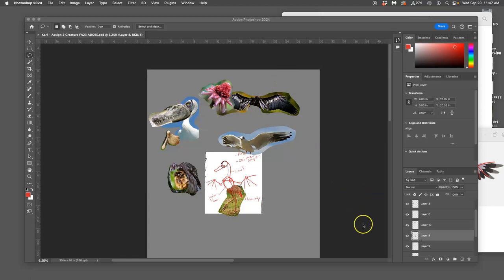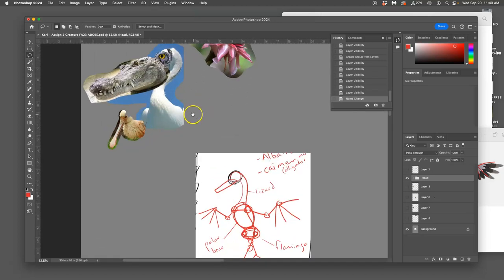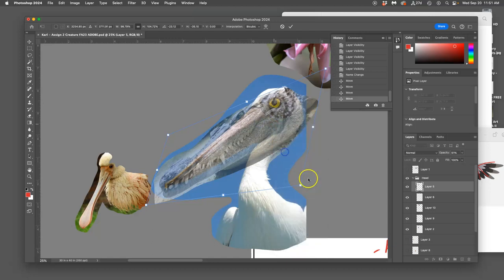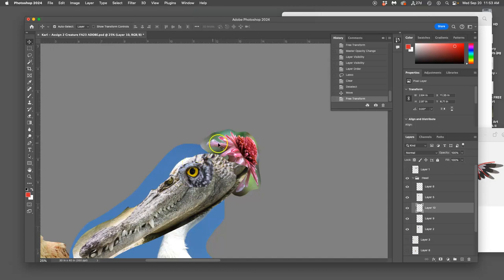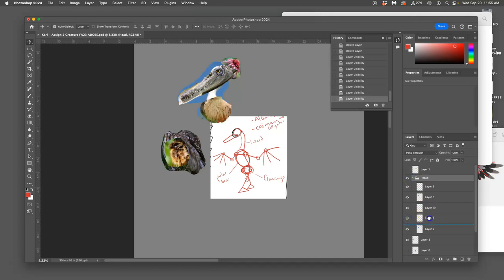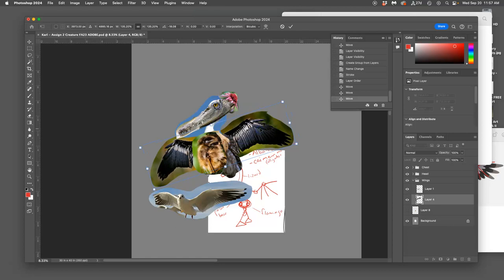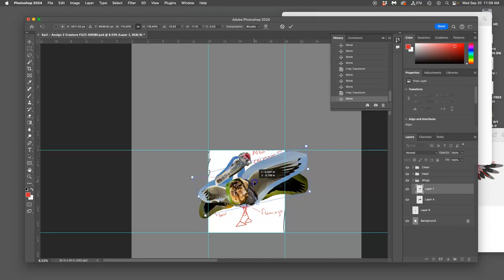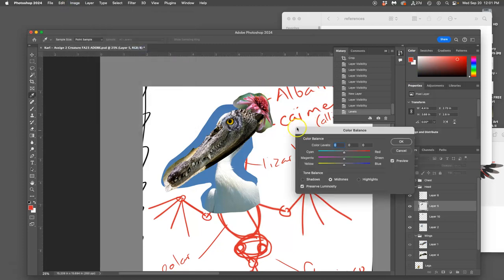4 Organizing and Attaching the Reference Parts to your Skeletal Sketch